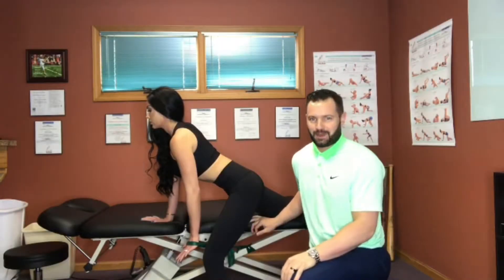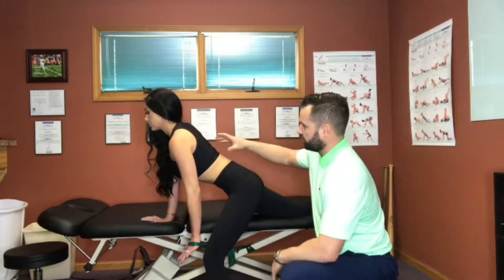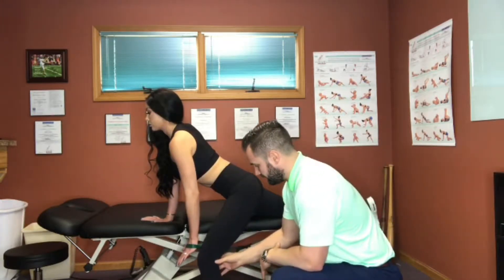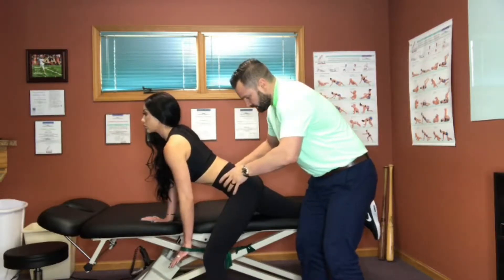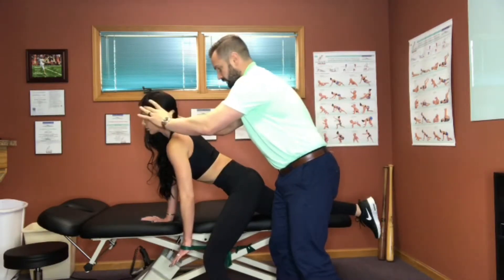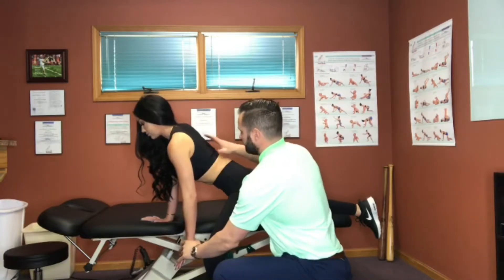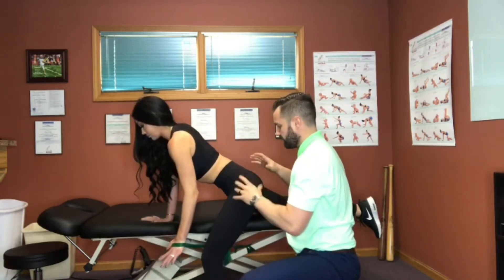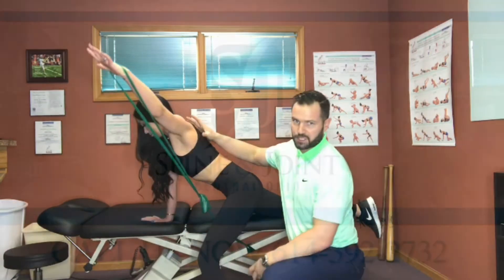The Best Exercise for Mid to Lower Trap | Columbus, Ohio | Dr. Daniel Lenard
Check out this great exercise for mid to lower trap activation.  The mid to lower trap is a powerful scapular thoracic stabilizer.  We use this exercise for patients suffering from shoulder pain, neck pain and elbow pain.

Dr. Daniel Leonard is a Chiropractic Physician and the Clinic Director at Central Ohio Spine and Joint, here in Columbus Ohio. Central Ohio Spine and Joint is a multispecialty clinic that offers:

Chiropractic Care
Rehabilitation
Dry Needling
Acupuncture
Medical Massage Therapy
Nutritional Counseling

If you are looking for effective treatment for your aches and pains give us a call at to set up an appointment or visit us

Check out online at